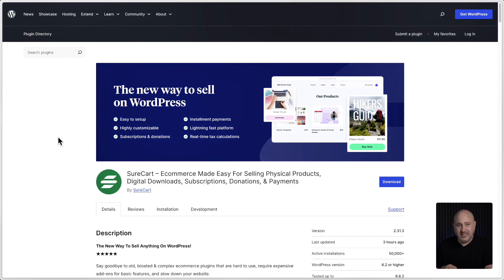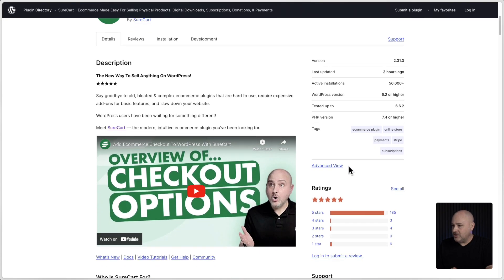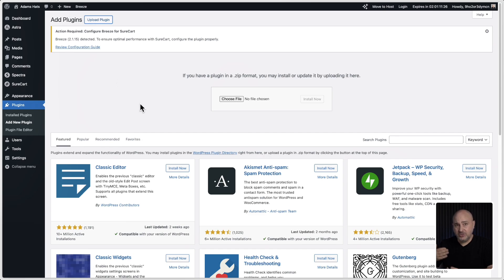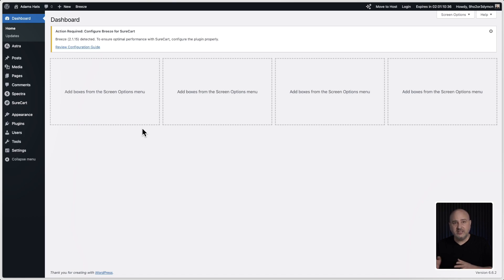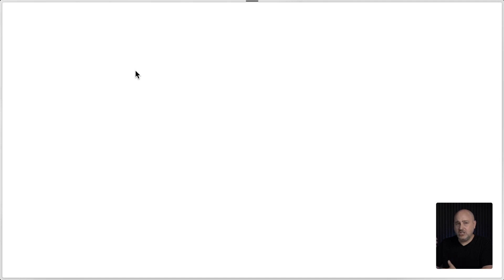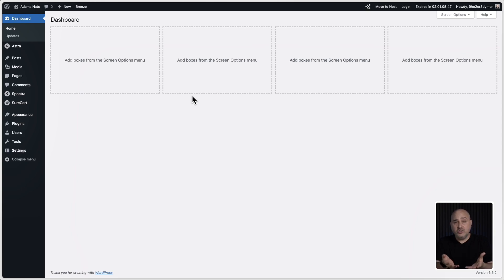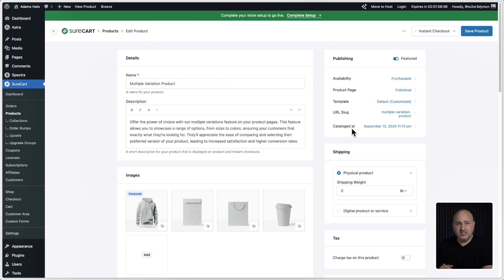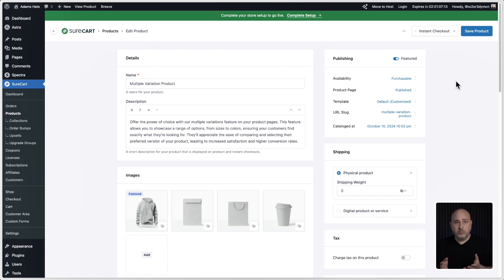SureCart 3 First Release Candidate Now Available + Launch Information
SureCart 3 RC1 is now available for download. In this video I'll show you what's new. If you are on a prior beta, I'll also show you how to update your site.

Also covered is our official release plans.